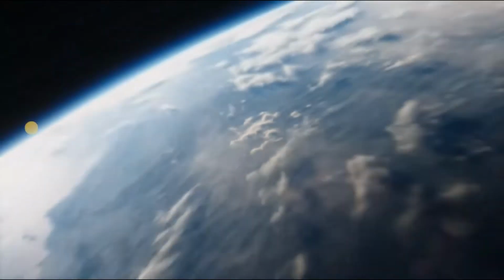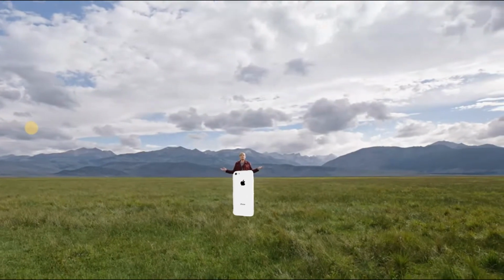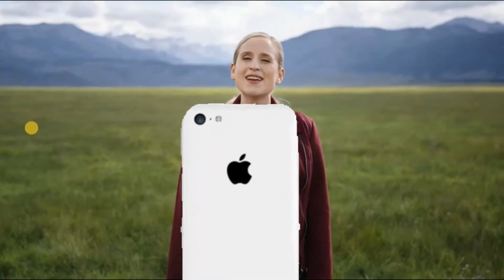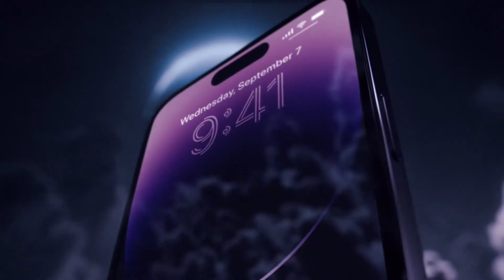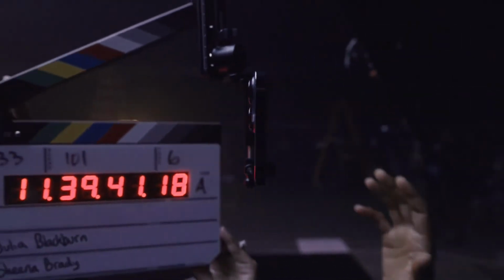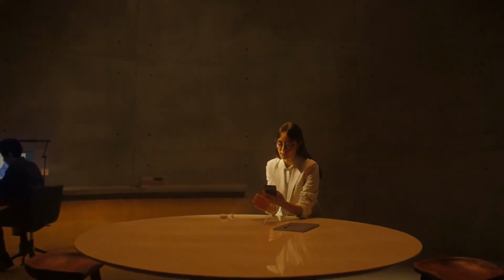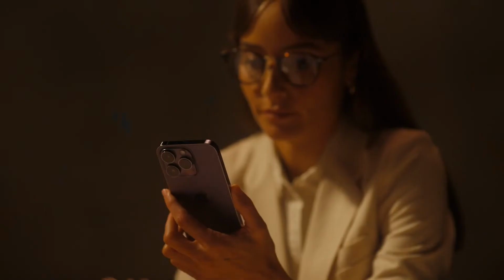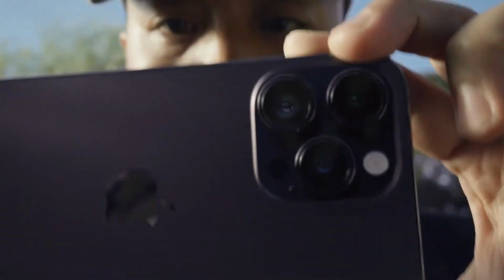iPhone 14 Communicates with Satellite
The emergency system
now you have a Peace of mind when you’re off the grid because
If you don’t have cell service or Wi‑Fi,
iPhone 14 pro lets you text emergency services over satellite

It can automatically call for help when you can’t.
iPhone 14 Pro can detect a severe car crash,
then call 911 and notify your emergency contacts